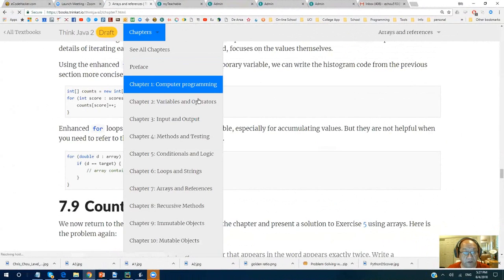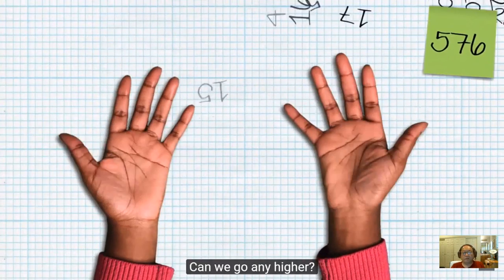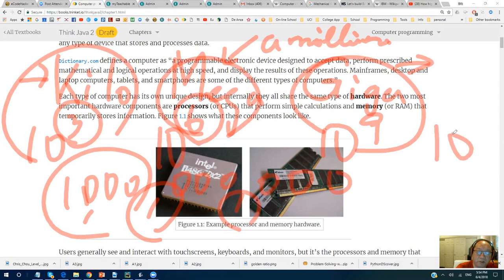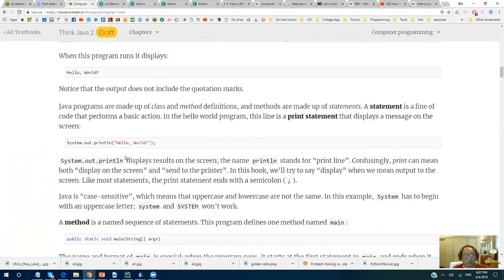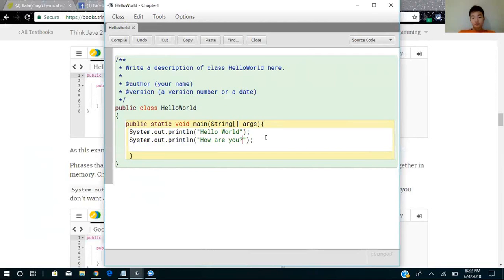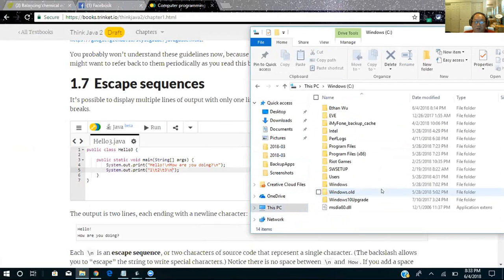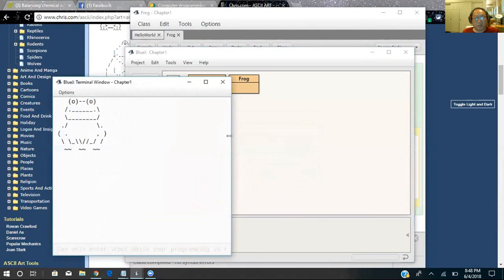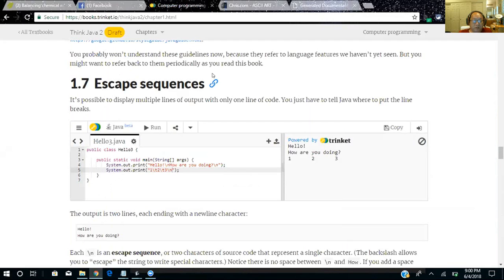Chapter 1: Computer Programming